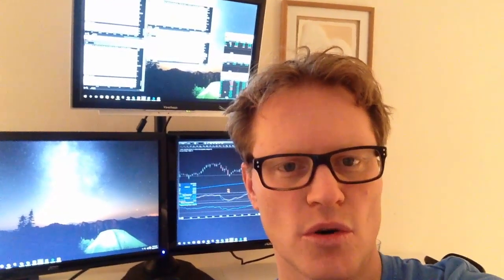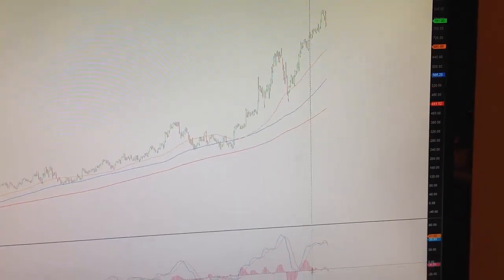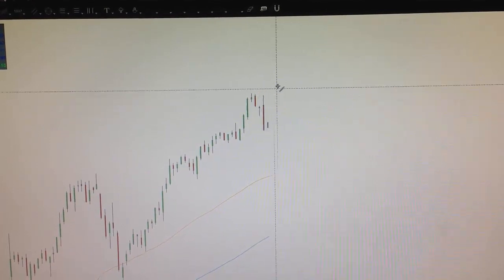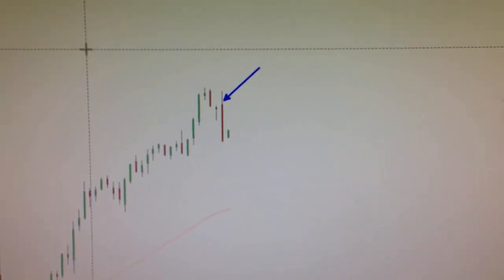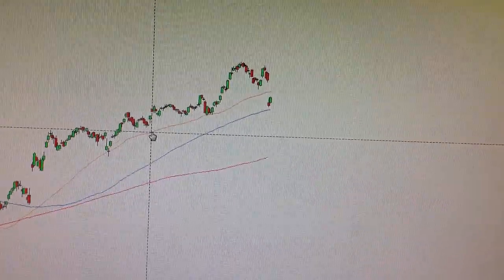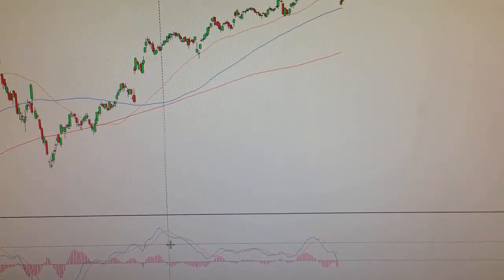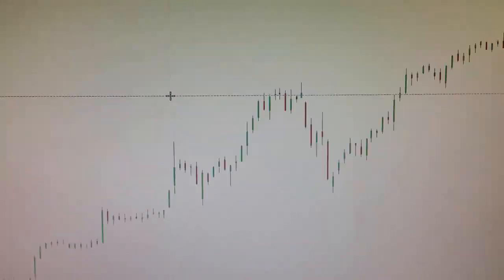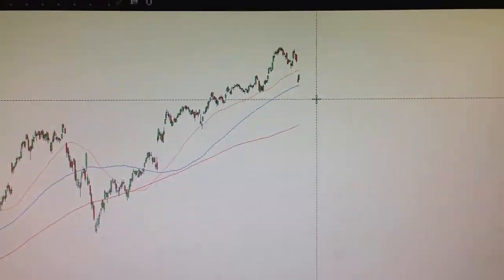AMZN Stock is Done - For Now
Shares of Amazon.com (AMZN) fell last Friday October 28th following the latest earnings report. While I continue to believe in the longer-term story of the stock, odds are high that for the near to intermediate term AMZN stock is done climbing.

Watch today's VLOG

Special Webinar on Serge's brand new B2 Reversal Indicator.